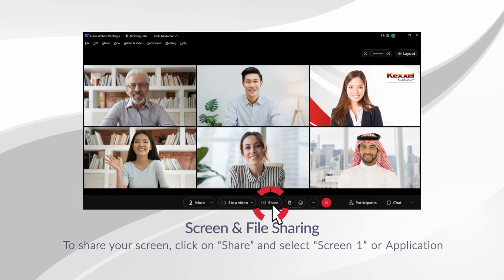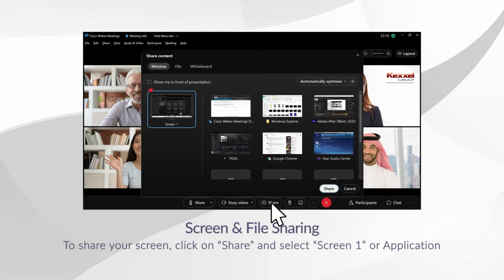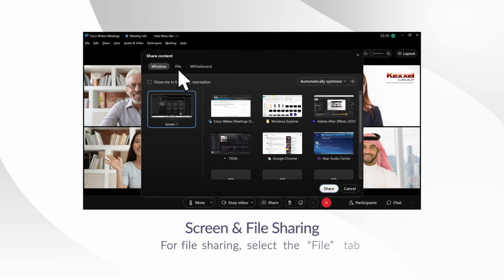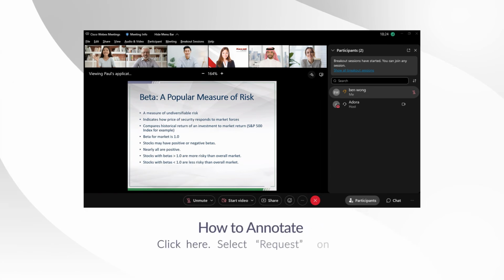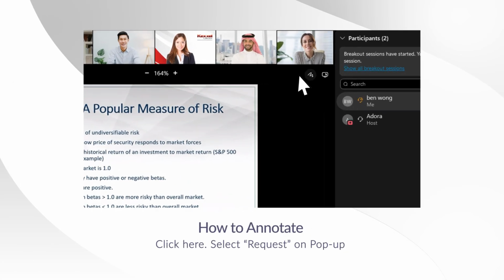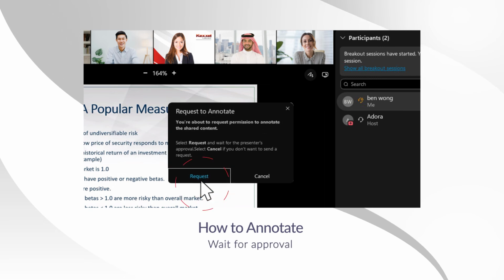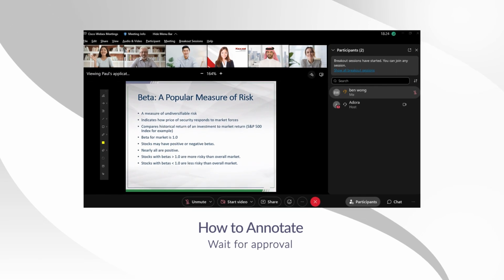Kexxel Virtual Instructor Led Training (VILT) - Webex Tutorial